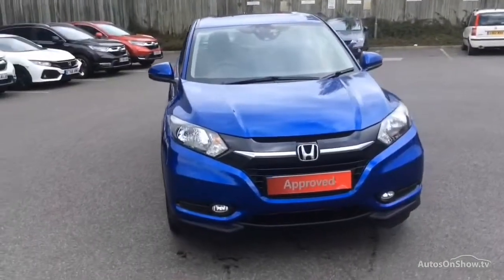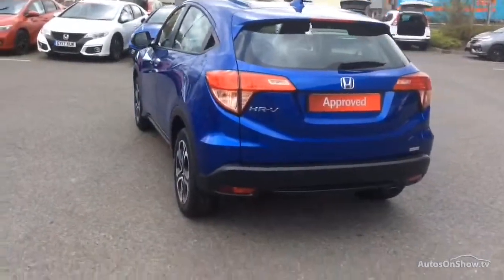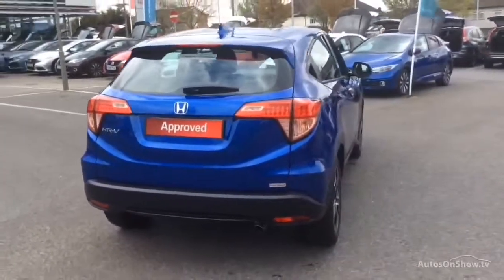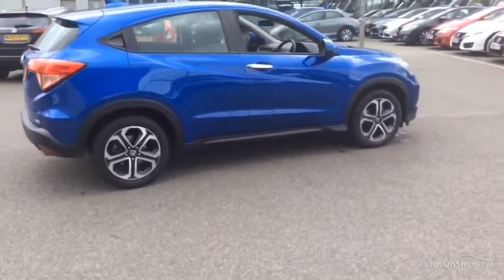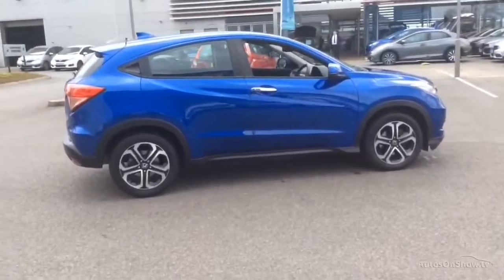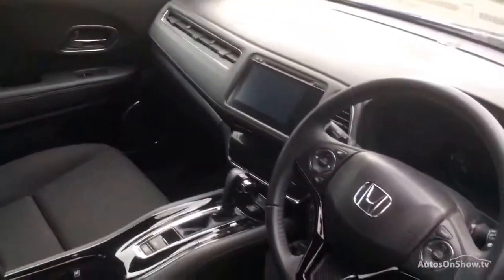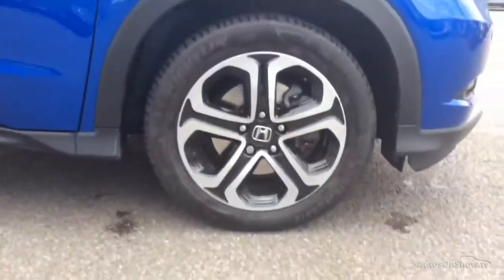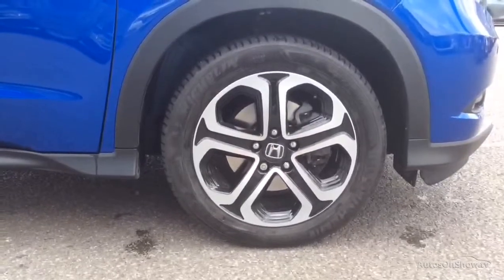HONDA HR-V I-VTEC SE BLUE 2016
2016 HONDA HR-V I-VTEC SE HATCHBACK PETROL, in BLUE